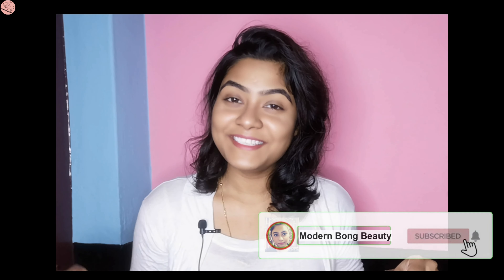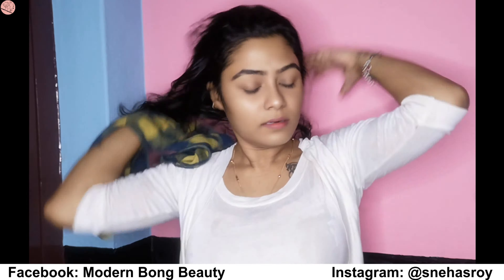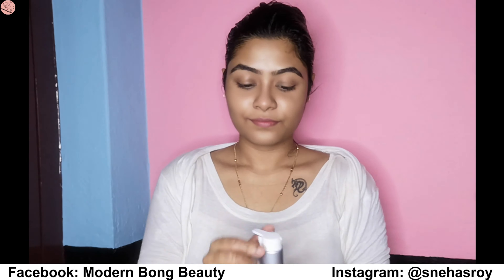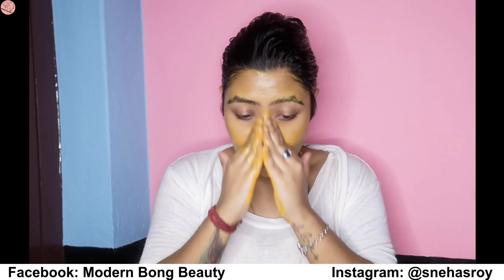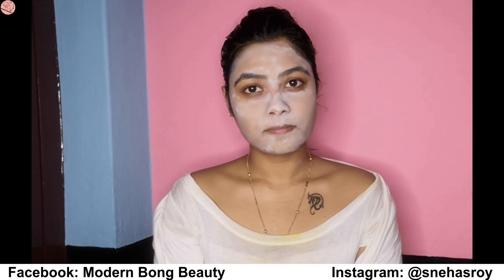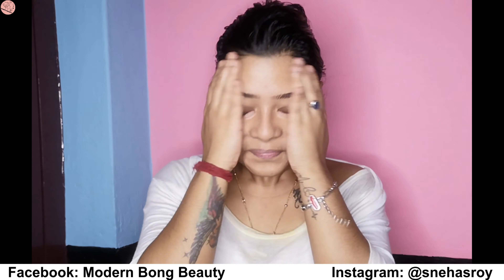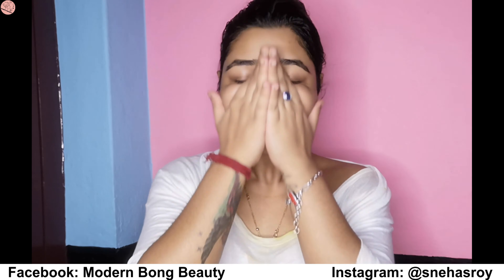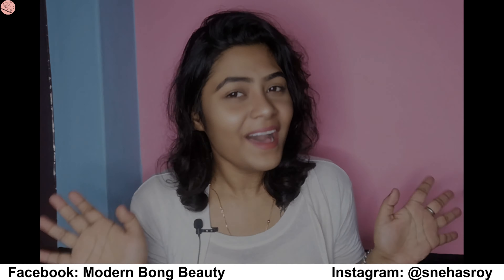Winter Skincare & Haircare |SKINKRAFT|GOODVIBES |HOME REMEDIES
Hi guys,
In this video I'll share with you all my current WINTER NIGHT SKINCARE and HAIRCARE tips and hacks
USING SKINKRAFT PRODUCTS || GOOOD VIBES PRODUCTS AND HOME MADE REMEDIES.

STEPS FOR SKIN & HAIR CARE:

Step 1:  STEAM YOUR SCALP and HAIR WITH HOT TOWEL.

STEP 2:  MASSAGE HOT METHI-NEEM OIL ON THE SCALP. (NEXT VIDEO ON FRIDAY)

STEP 3:  CLEAN YOUR FACE WITH ANY CLEANSER.
here I'm using SKINKRAFT SYNDET FACE CLEANSER( CUSTOMISED FOR ME ONLY).

STEP 4:  SCRUB YOUR FACE and NECK WITH ANY SCRUBER.
here I'm using home-made scrub (upcoming video on this ).

STEP 5:  APPLY ANY FACE MASK.
here I'm using SKINKRAFT VOLCANIC PURIFYING FACIAL CLAY MASK (CUSTOMISED FOR ME ONLY).

STEP 6:  USE YOUR FACVOURITE TONER.
here I'm using AVON TRUE EFFECTS NATURAL TONER for all skin type.

STEP 7:  USE FACE SERUM THAT SUITS YOU.
here I'm using GOODVIBES ROSE HIP RADIANT GLOW FACE SERUM.

I'm using my second face serum GOODVIBES VITAMIN C + GOJI BERRY DE-PIGMENTATION + WRINKLE BALANCING SERUM.

STEP 9:  USE YOUR MOISTURIZER.
here I'm using SKINKRAFT BARRIAR REPAIR SERUM MOISTURIZER.

STEP 10:  USE YOUR FAVOURITE LIP BLUM.
here I'm using BLUE HEAVEN COCOA BUTTER LIP BOMB.

Guys please leave a comment after try this out.